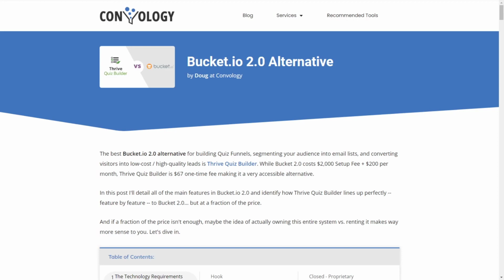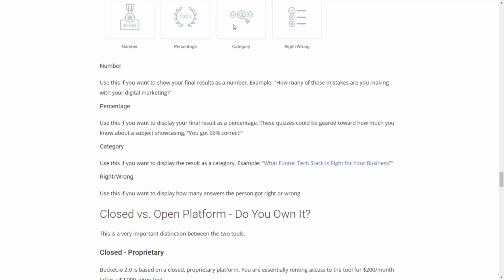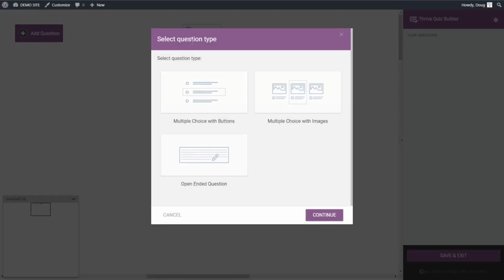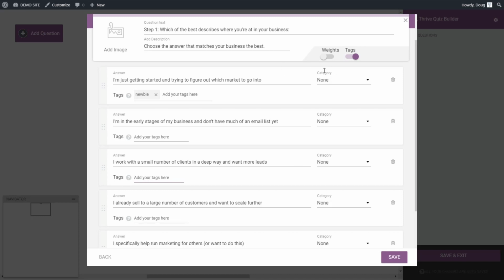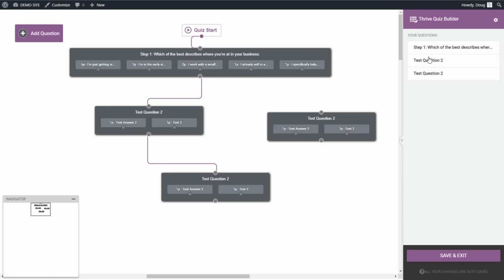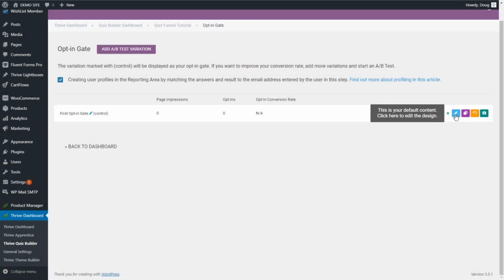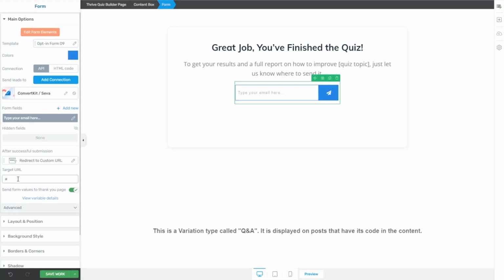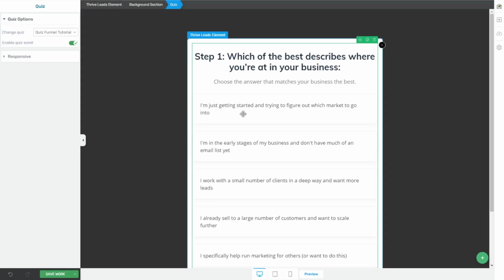Thrive Quiz Builder Overview for Quiz Funnels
In this video we take a very broad overview look at using Thrive Quiz Builder to create quiz funnels. I walk you through how to configure a quiz, the tips I recommend for settings, and a few getting-started tactics to keep things simple.

If you're interested in a more detailed tutorial where we build a real quiz funnel, implement drip email funnels, and go through the entire process from top to bottom then stay tuned for a workshop / course I'm releasing coming very soon. I'll prioritize that course based on how interested you are, so let me know if that's something that would interest you!